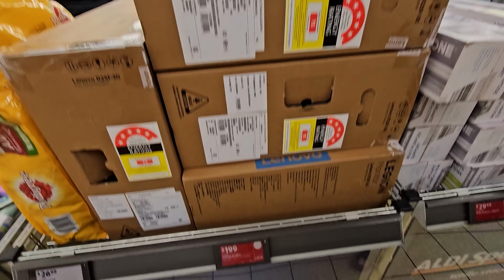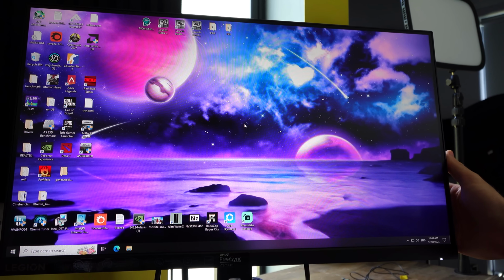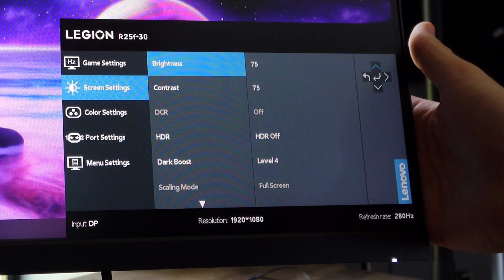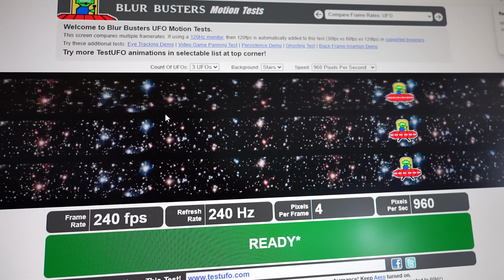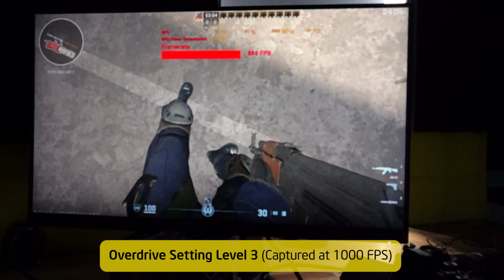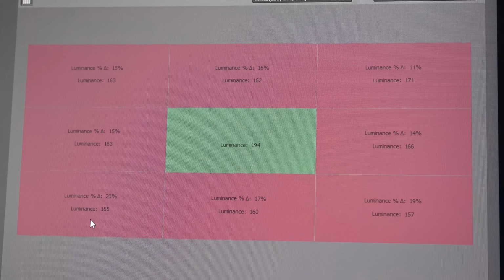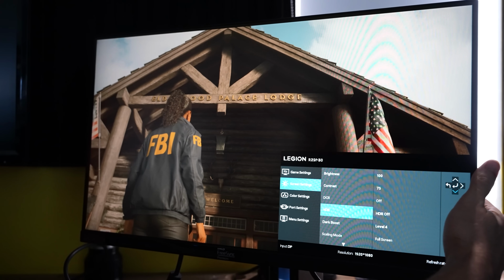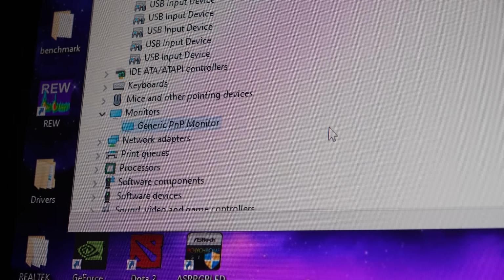I Bought a Gaming MONITOR From ALDI for $130...! Does it SUCK? (R25F-30)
In difficult economic times one tends to lean more towards value orientated products, and in today's video we have found one of the best value gaming monitors I have ever seen.  This is the R25F-30 24.5" Monitor from Lenovo, that ended up on a discount bin at Aldo Supermarket for $199 AUD ($131 USD).  At this price, what can this 1080p VA 240hz (280hz OC) monitor do? Let's put it to the test.
Sponsor // Get a Windows 10/11 Pro Key for $15 from VIP-SCDKey (Use 30% Coupon BFTYC)

Chapters
00:00 Finding this monitor on sale.
01:17 Setting up the monitor, out of the box settings are unoptimized.
04:05 Input Latency and response times, color accuracy and more
08:01 Conclusion and recommendation.